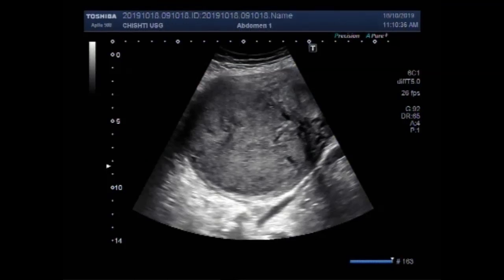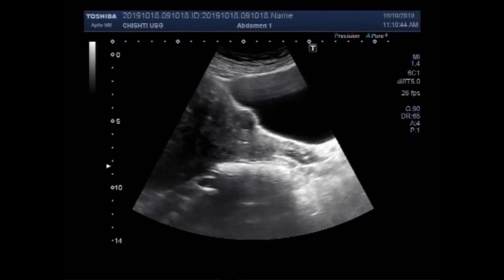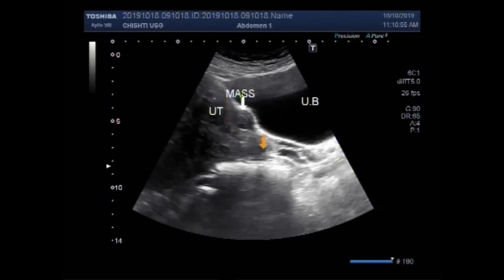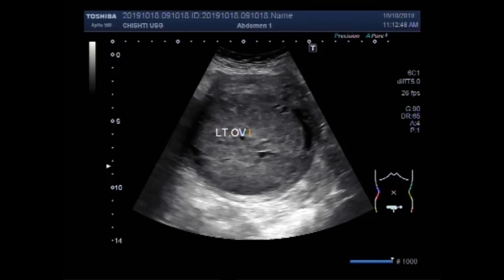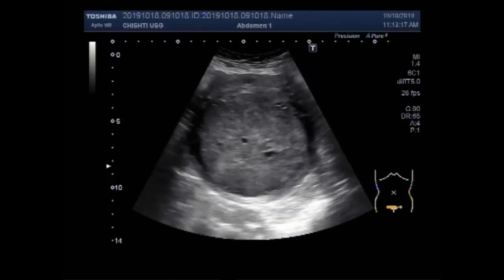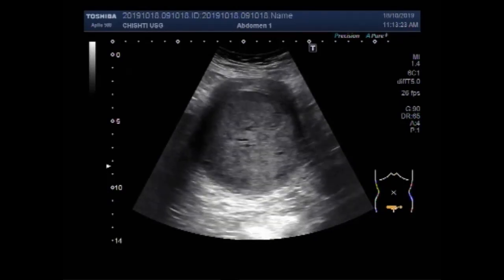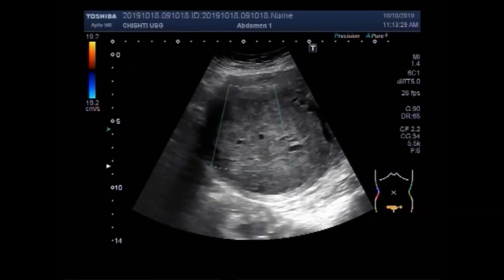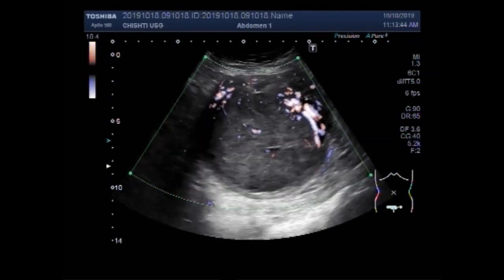Ultrasound Video showing small uterine mass with a large Ovarian Mass.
This video shows small uterine mass with a large Ovarian Mass.